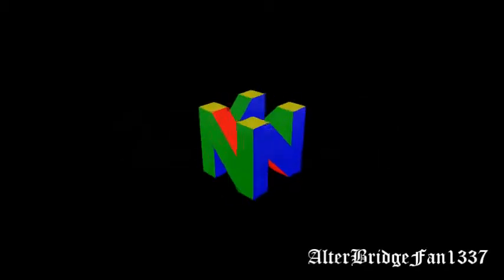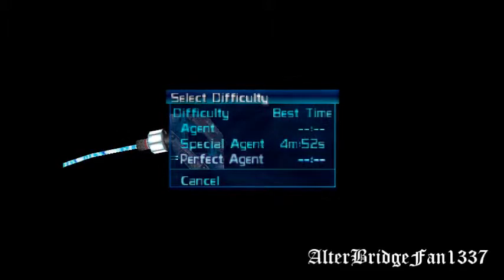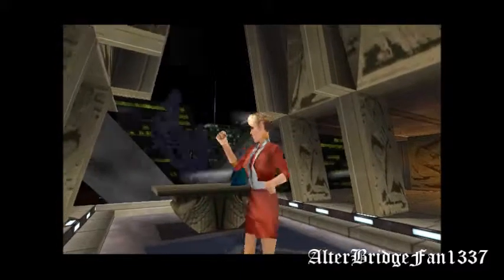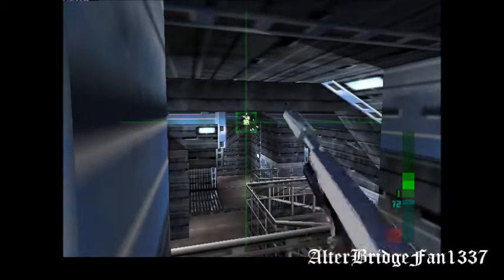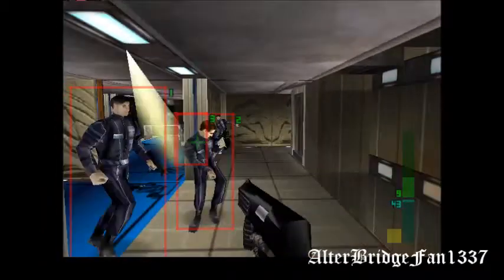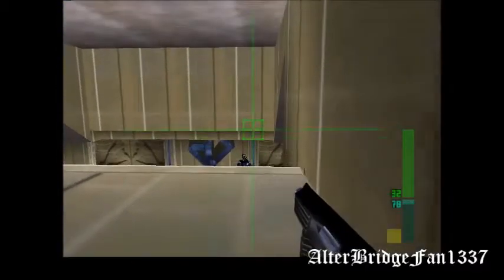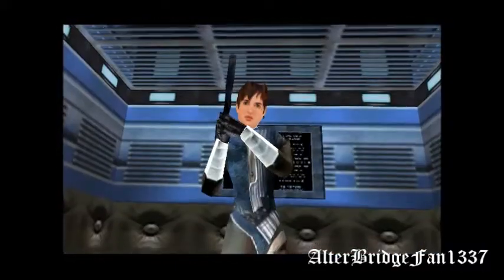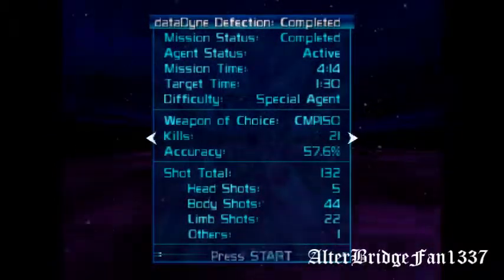Let's Play Perfect Dark - Episode 1: dataDyne Central - Defection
NEW Let's Play in the form of an N64 classic first-person shooter!